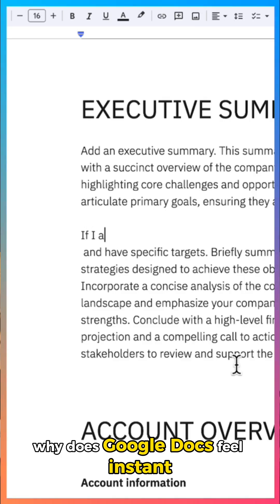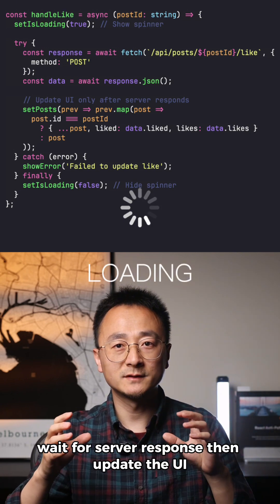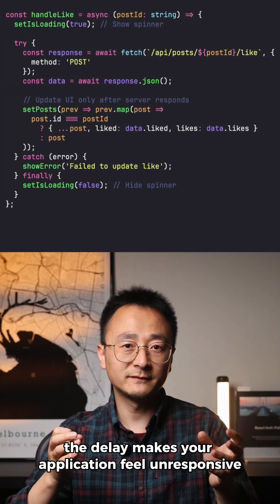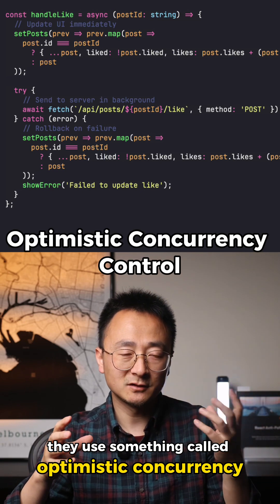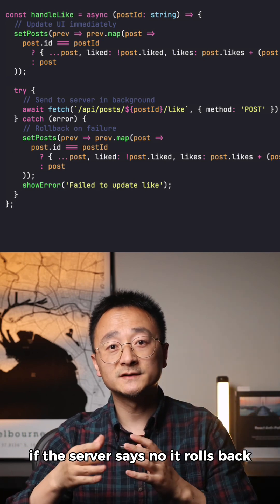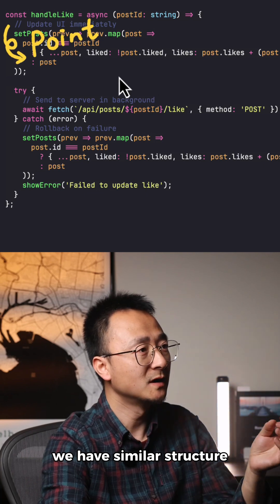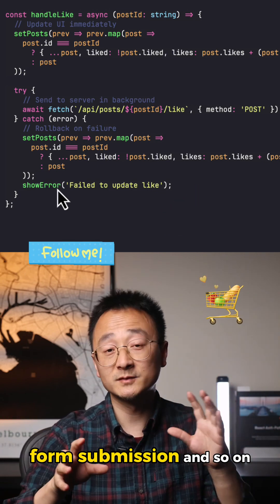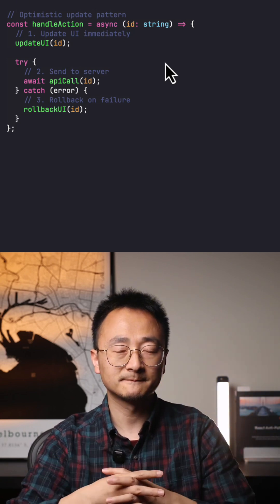Optimistic Updates: The Secret to Fast, Modern UIs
Ever wondered why Google Docs feels instant while your app doesn’t?
When you type, Docs updates immediately — no loading, no lag.
But most apps still wait for the server before updating the UI, making them feel slow and clunky.

In this short, I’ll show you how Google’s secret — the optimistic update pattern — makes apps feel lightning-fast ⚡️

You’ll learn:

- Why traditional “wait for the server” logic slows your UI
- How eventual consistency powers real-time experiences like Google Docs
- How to implement optimistic updates in your own frontend
- A simple before/after code example you can try right now

💡 Takeaway: Don’t wait for the server. Update your UI instantly, then handle errors if they happen.
Your users will feel the difference immediately.